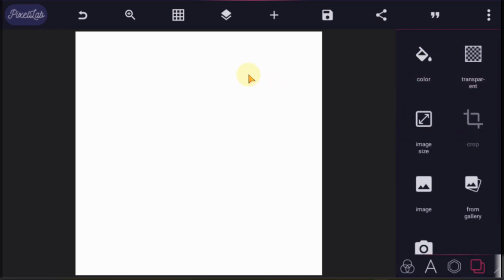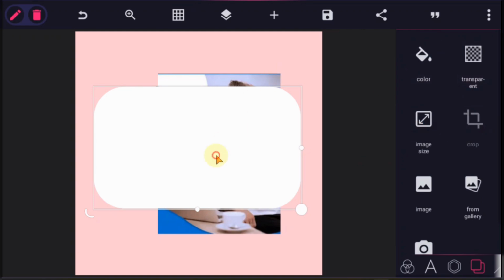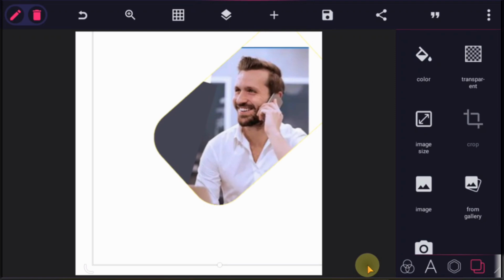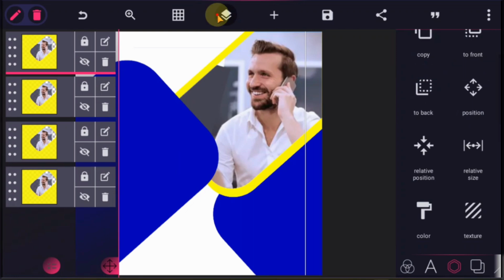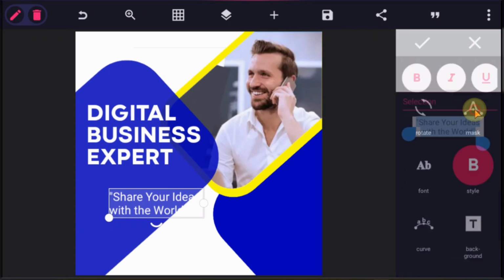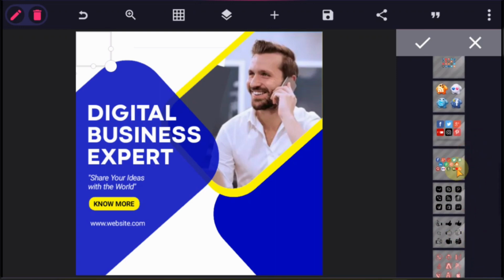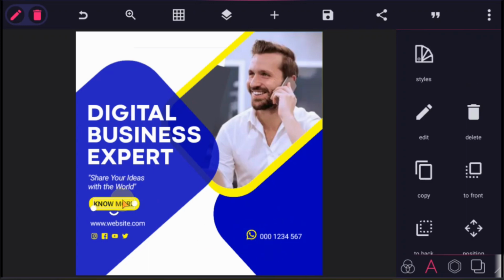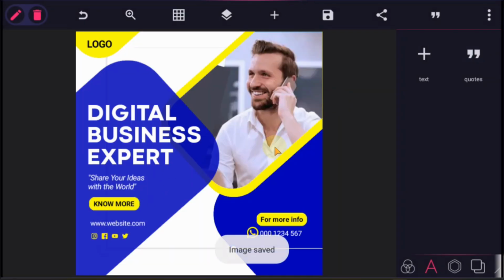SOCIAL MEDIA POST DESIGN Shortcuts - The Easy Way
Are you ready to elevate your design game? Join us as we dive into the essential tips and tricks to create a Social Media Post Design in Pixellab, discover the secrets that professional designers use to captivate their audience.

👉 Swipe through for exclusive insights and start creating designs that stand out!

📌 Resources:
- Download Pixellab: [get on playstore]